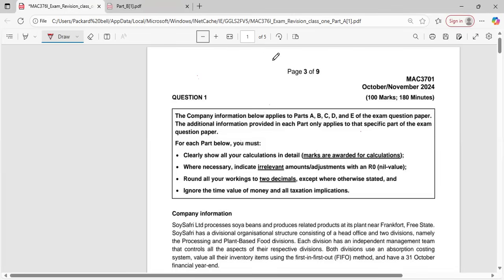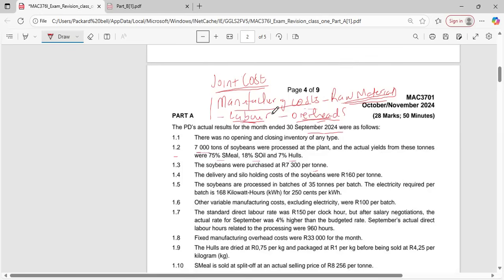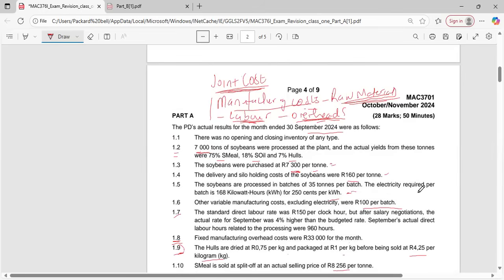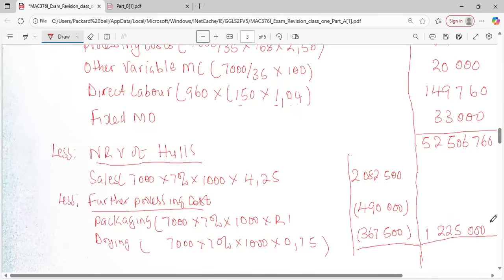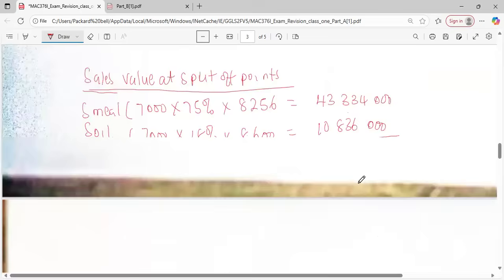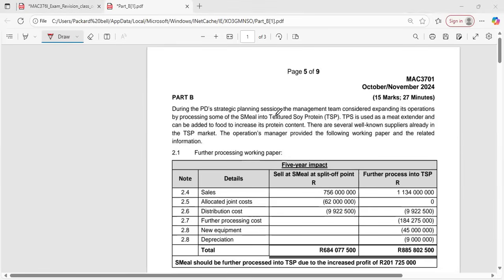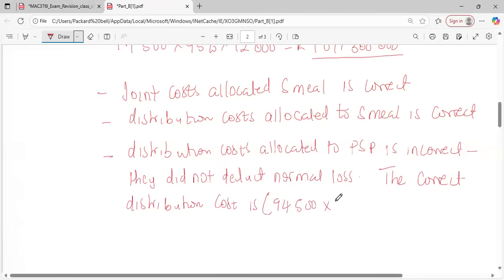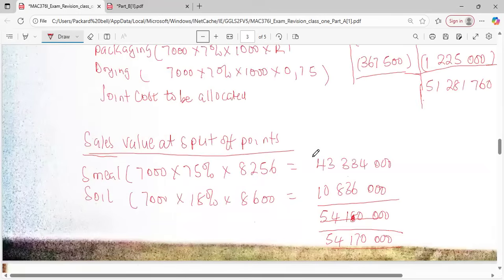Mac3761 Exam preparation Class 1